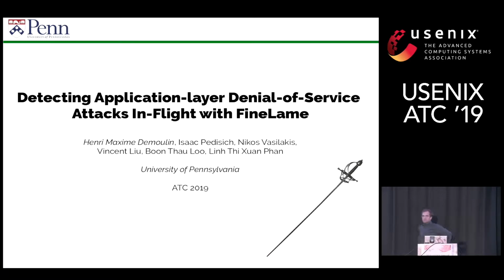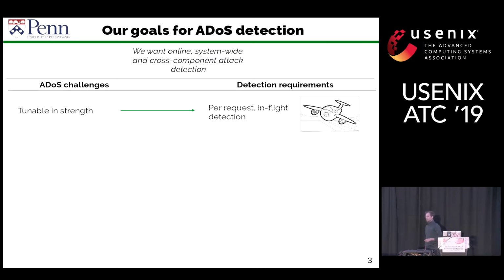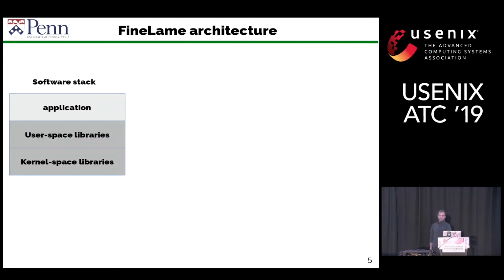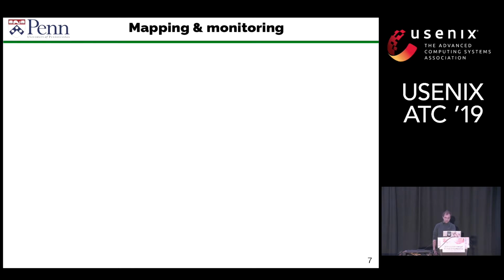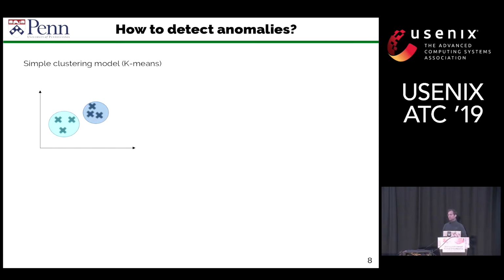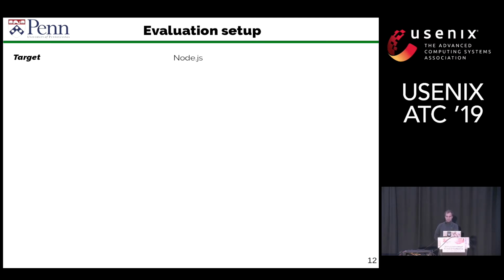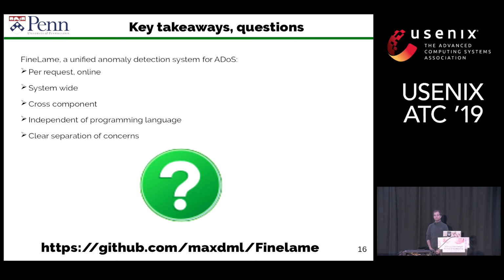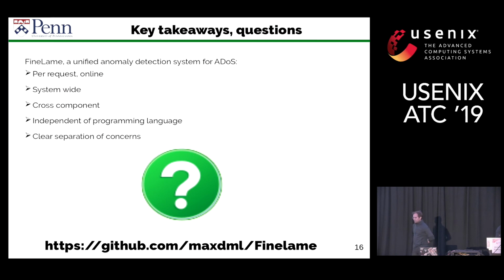USENIX ATC '19 - Detecting Asymmetric Application-layer Denial-of-Service Attacks In-Flight...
Detecting Asymmetric Application-layer Denial-of-Service Attacks In-Flight with Finelame

Henri Maxime Demoulin, Isaac Pedisich, Nikos Vasilakis, Vincent Liu, Boon Thau Loo, and Linh Thi Xuan Phan, University of Pennsylvania

Denial of service (DoS) attacks increasingly exploit algorithmic, semantic, or implementation characteristics dormant in victim applications, often with minimal attacker resources. Practical and efficient detection of these asymmetric DoS attacks requires us to (i) catch offending requests in-flight, before they consume a critical amount of resources, (ii) remain agnostic to the application internals, such as the programming language or runtime system, and (iii) introduce low overhead in terms of both performance and programmer effort.

This paper introduces Finelame, a language-independent framework for detecting asymmetric DoS attacks. Finelame leverages operating system visibility across the entire software stack to instrument key resource allocation and negotiation points. It leverages recent advances in the Linux extended Berkeley Packet Filter virtual machine to attach application-level interposition probes to key request processing functions, and lightweight resource monitors---user/kernel-level probes---to key resource allocation functions. The data collected is used to train a model of resource utilization that occurs throughout the lifetime of individual requests. The model parameters are then shared with the resource monitors, which use them to catch offending requests in-flight, inline with resource allocation. We demonstrate that Finelame can be integrated with legacy applications with minimal effort, and that it is able to detect resource abuse attacks much earlier than their intended completion time while posing low performance overheads.